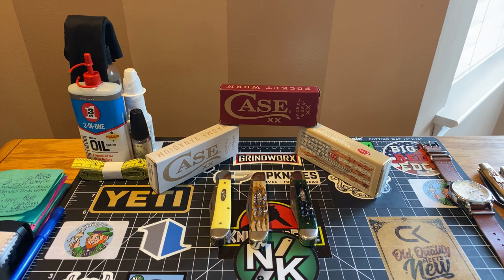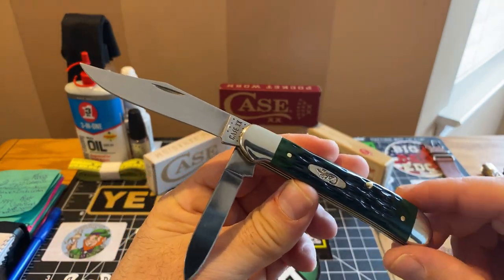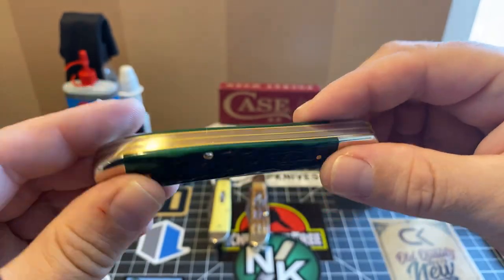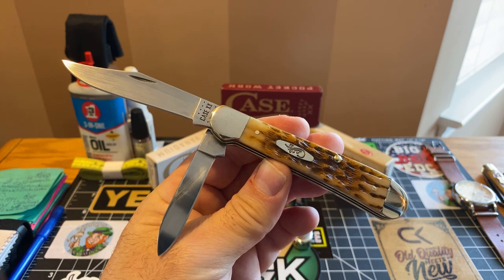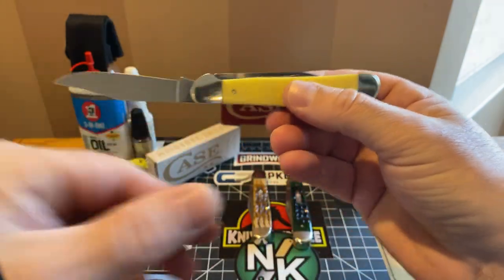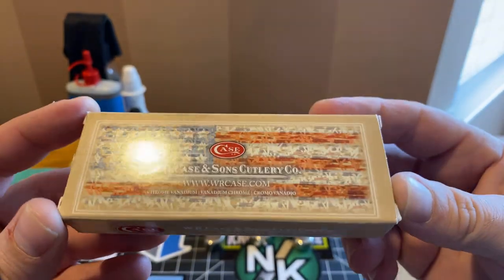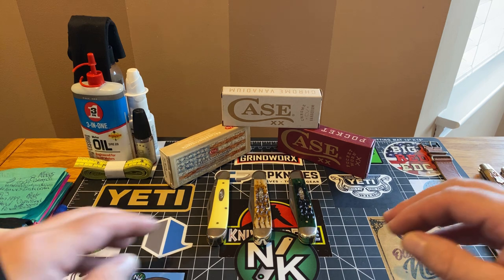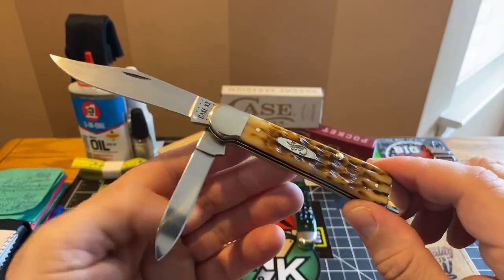The Best Case Knives Yet 2021 Vault Released Copperhead knives!!!!!!!!